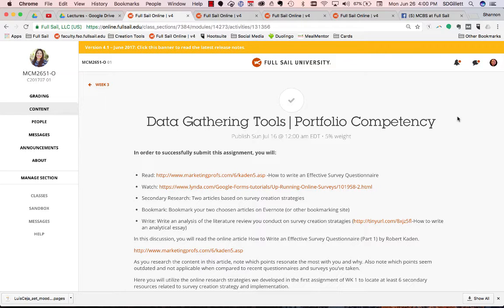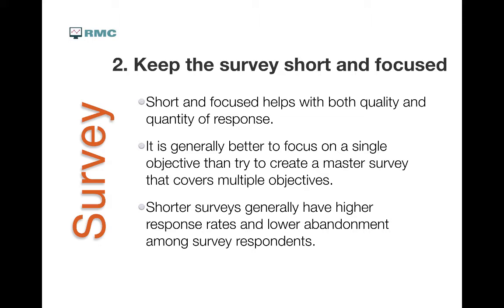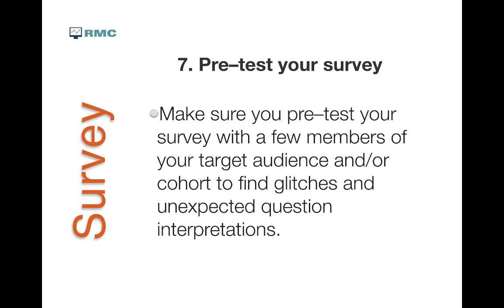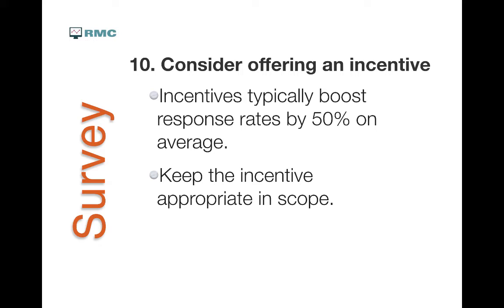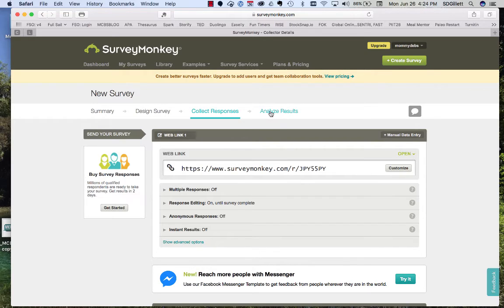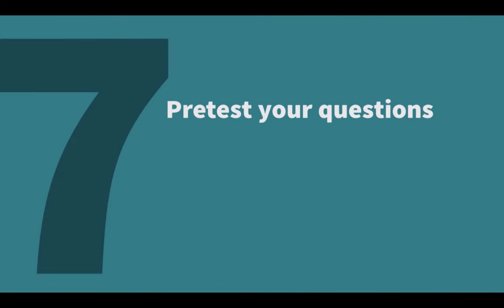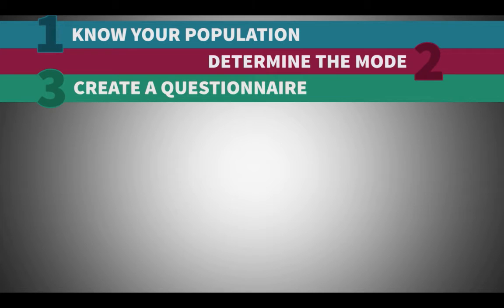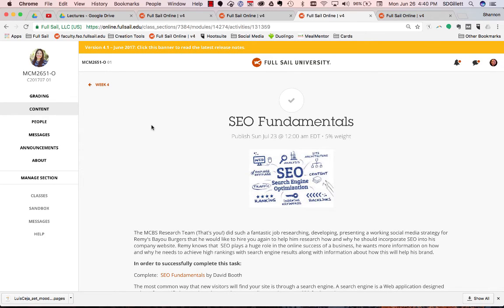Week 3-4 Lecture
Lecture for week 3-4
Sources: